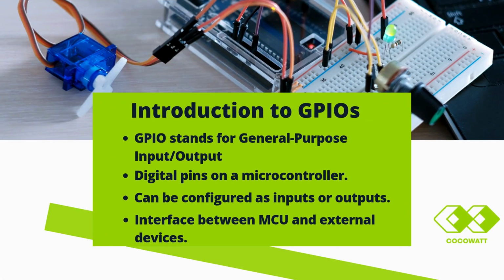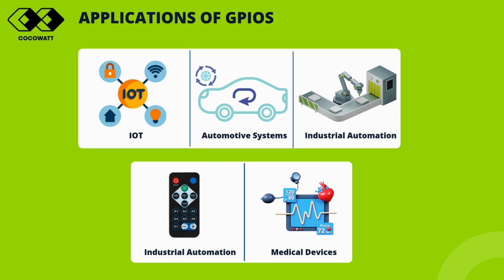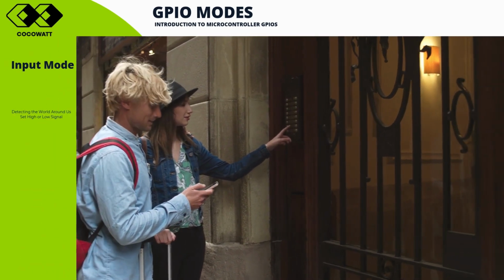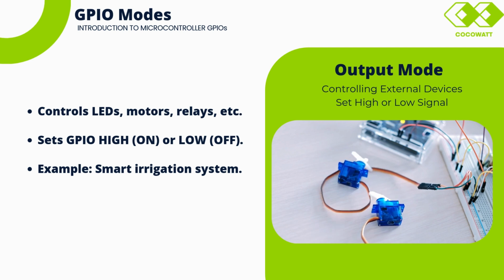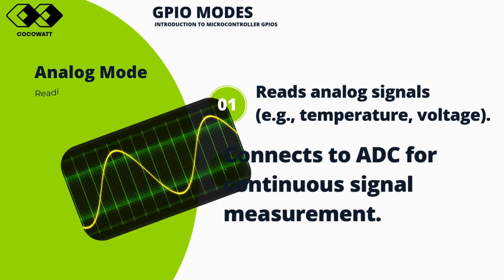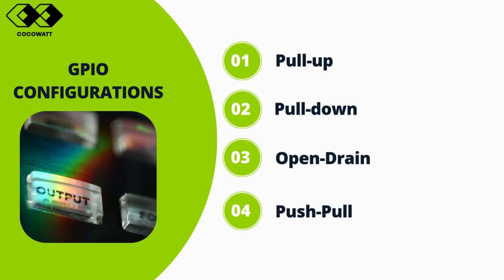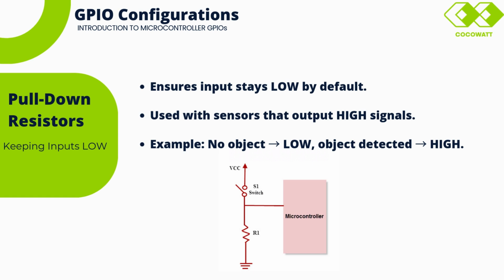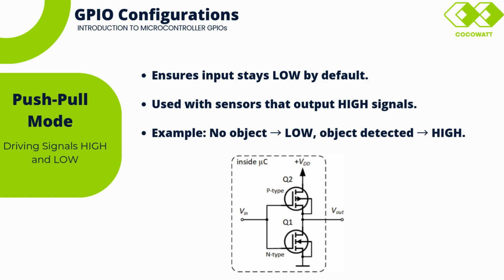Master GPIOs: The Foundation of Embedded Systems!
Welcome to Cocowatt Media, where we simplify embedded systems for everyone! In this video, we dive deep into General-Purpose Input/Output (GPIOs)—one of the most fundamental features of microcontrollers. Whether you're an IoT enthusiast, an automotive engineer, or working on industrial automation, understanding GPIOs is crucial.
🔍 What You'll Learn:
✅ What are GPIOs and why are they important?
✅ How GPIOs work with real-world examples
✅ Different GPIO modes: Input, Output, Alternate Function, and Analog
✅ Best practices for configuring GPIOs efficiently
✅ Deep dive into Infineon Aurix GPIO configuration at the register level
In upcoming videos, we’ll cover GPIOs on other microcontrollers like STM32 and discuss advanced features like pull-up/pull-down resistors, open-drain, and push-pull configurations.
🔥 Join the Cocowatt Community!

⏳ Timestamps:
00:00 - Introduction to GPIOs
01:20 - What are GPIOs? (Real-world example)
03:05 - Why are GPIOs important?
04:45 - GPIO Applications in IoT, Automotive, and Industry
06:30 - GPIO for Beginners: Why It Matters
08:15 - GPIO Modes Overview: Input, Output, Alternate Function, Analog
08:50 - Input Mode: How microcontrollers read external signals
09:05 - Output Mode: Controlling LEDs, motors, and more
10:20 - Alternate Function Mode: Using GPIOs for communication (UART, SPI, I2C)
11:10 - Analog Mode: Using GPIOs for ADC applications
12:30 - Advanced GPIO Features: Pull-up/Pull-down resistors, Open-Drain, and Push-Pull
13:51 - What’s Next? Upcoming videos & community engagement